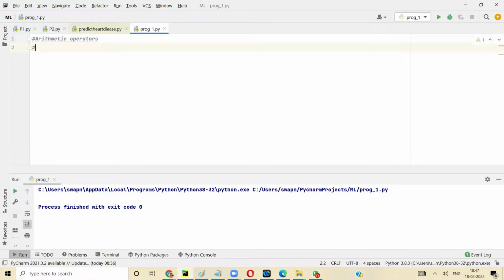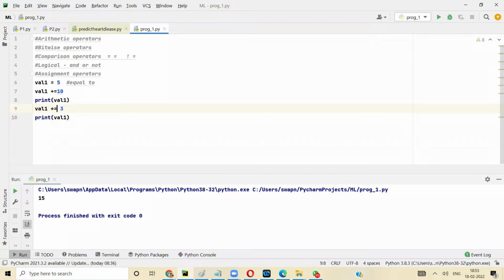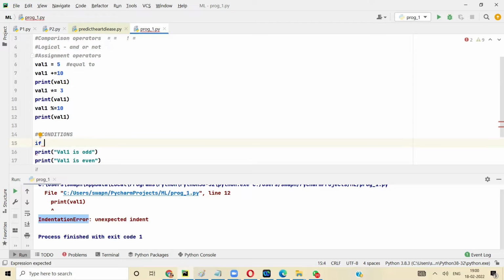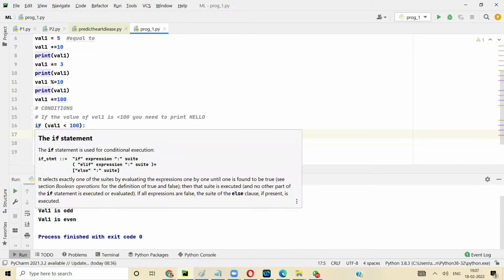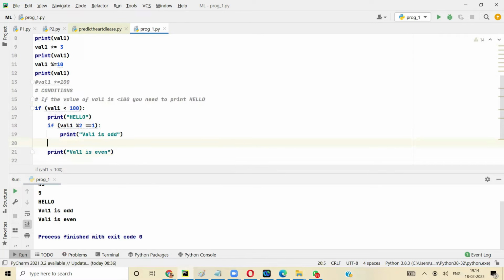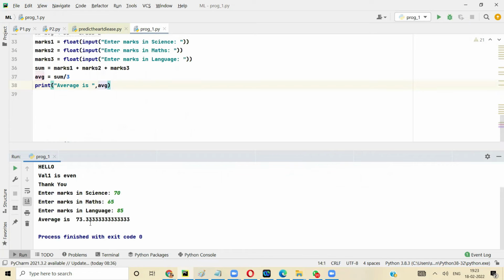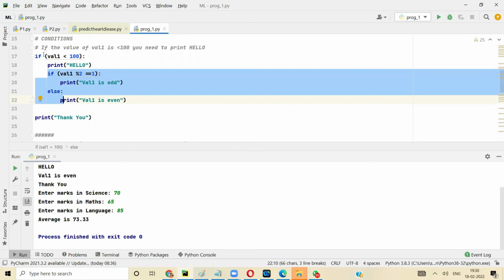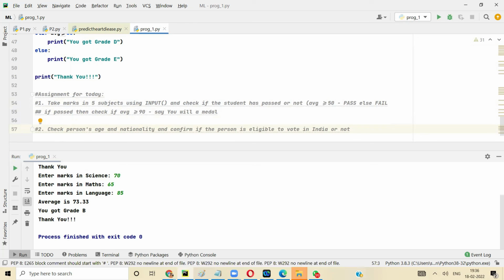Conditions in Python 1 - IF ELIF ELSE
Conditions in Python 1 - IF ELIF ELSE and Nested Condition IF